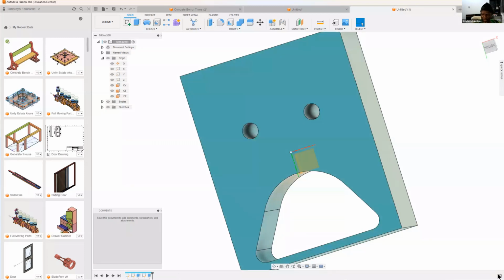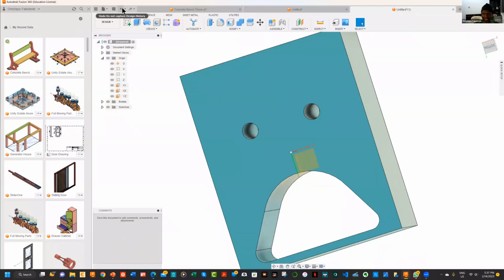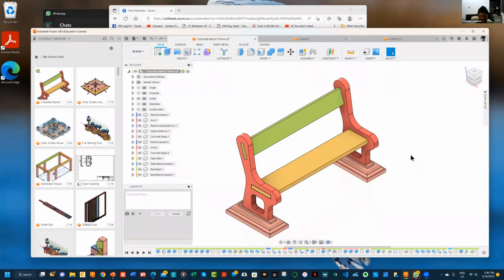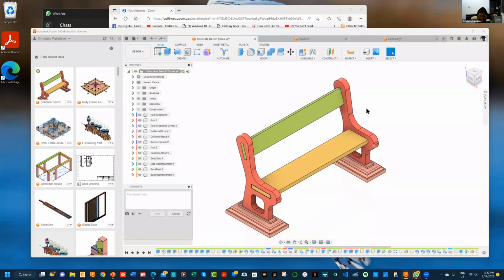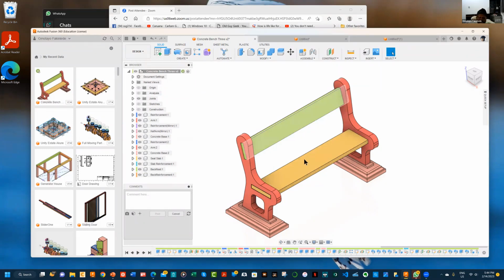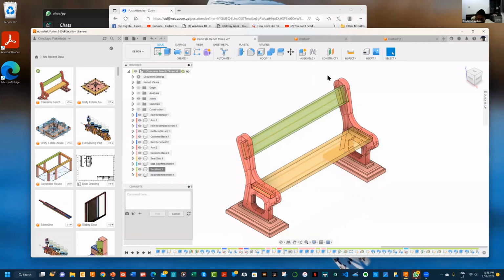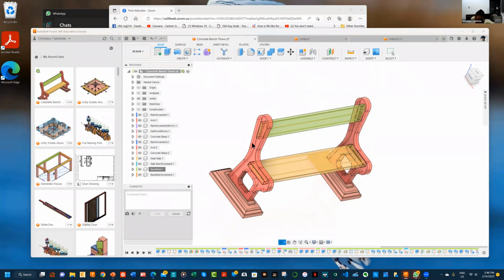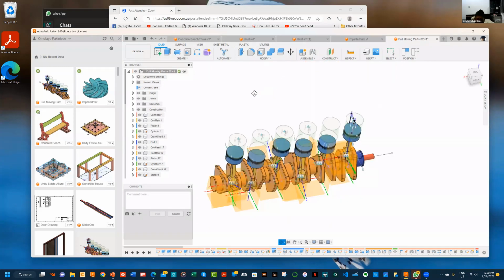Engineering Computer Graphics: User Interface Elements(2 of 2)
SSG227 lecture2a (2023)